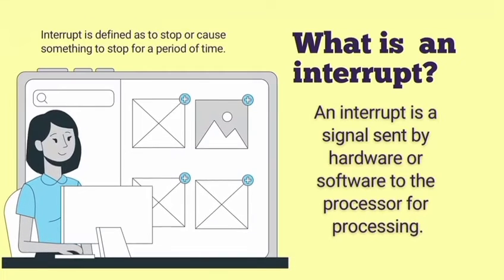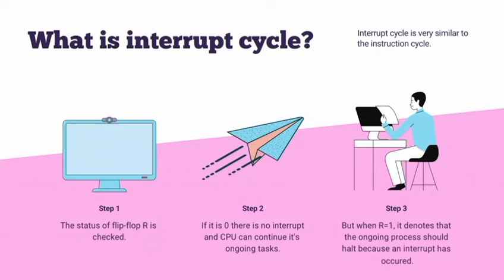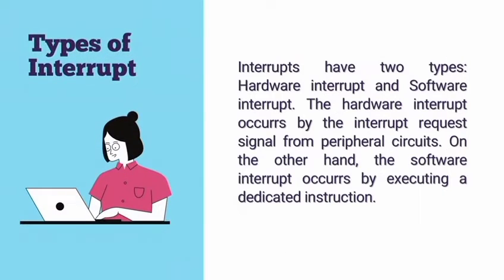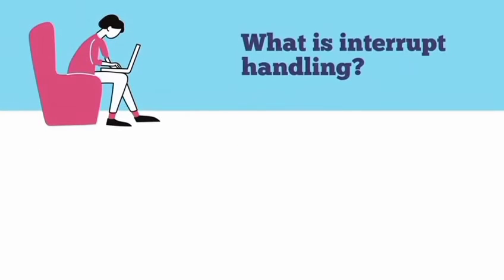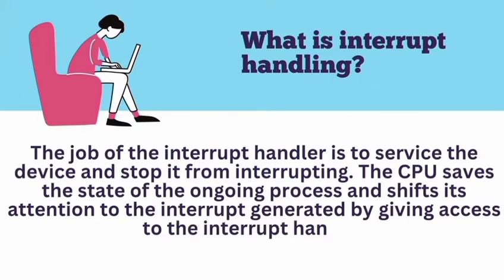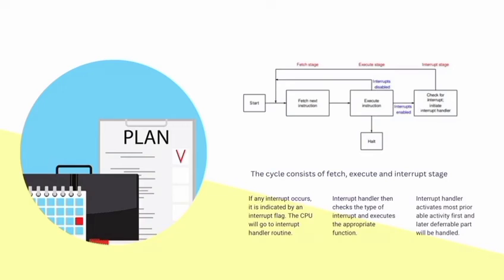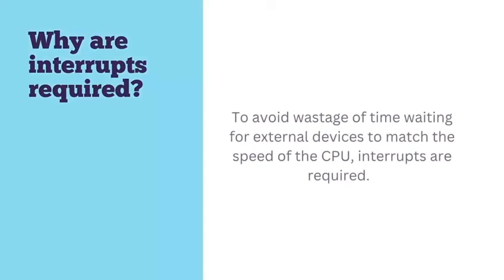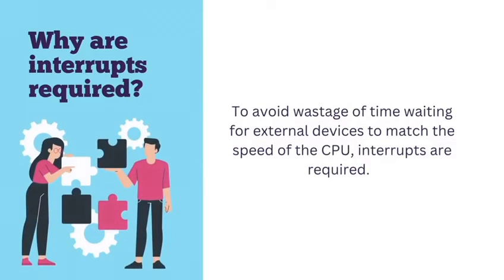Interrupt Handling by Fajar Haroon and Ghayoor Ahmed